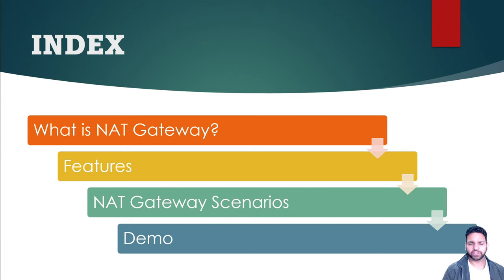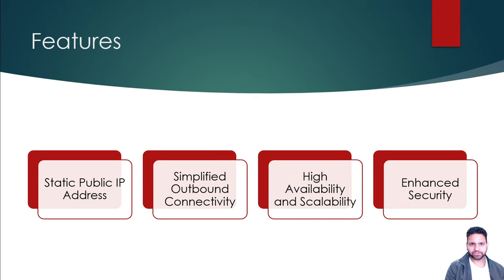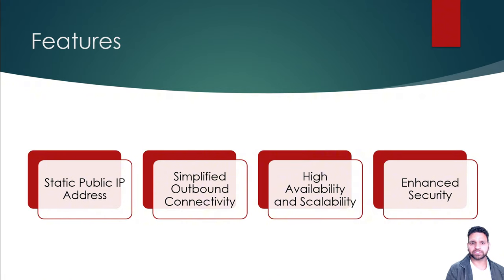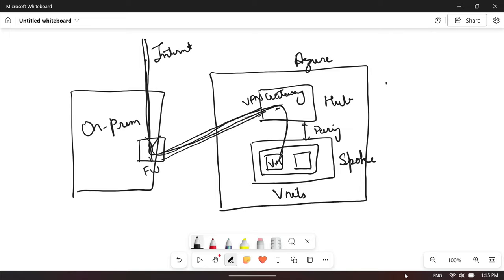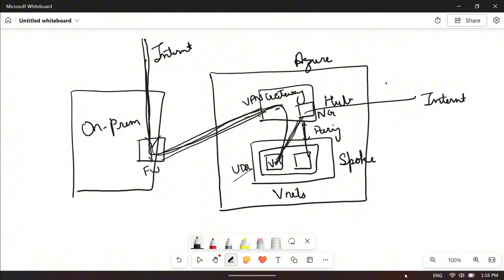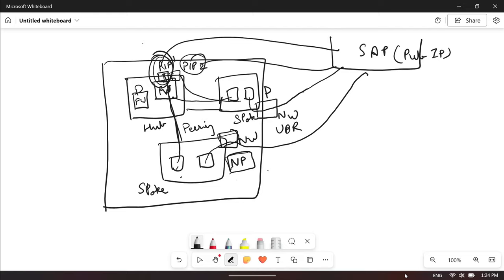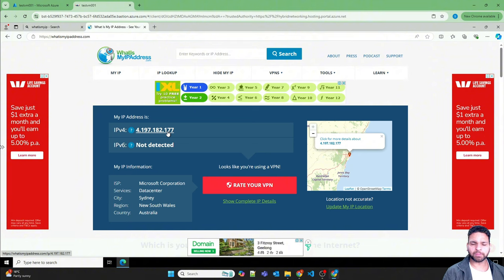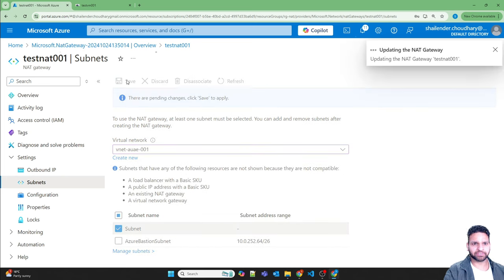When to use Azure NAT Gateway? | Whiteboard Explanation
In this comprehensive video, we delve into the world of Azure NAT Gateway to help you enhance your Azure networking skills. We begin by explaining what Azure NAT Gateway is and its key features, providing a solid foundation for understanding how it fits into Azure's networking architecture.

Next, we explore three real-world enterprise scenarios where NAT Gateway proves invaluable.
Finally, we offer a step-by-step lab demo showing how to deploy NAT Gateway in your own Azure environment. By following along, you'll gain hands-on experience and practical knowledge that you can apply to your projects.

This video is ideal for cloud architects, engineers, IT professionals working with Azure, or anyone interested in Azure networking services. By the end of this tutorial, you'll have a thorough understanding of Azure NAT Gateway and how to implement it effectively to optimize your cloud network infrastructure.

Don't miss out on this opportunity to deepen your Azure expertise. If you find this video helpful, please like it and share it with others.